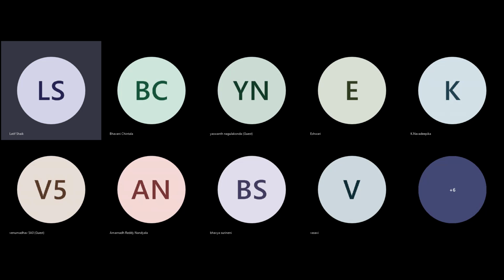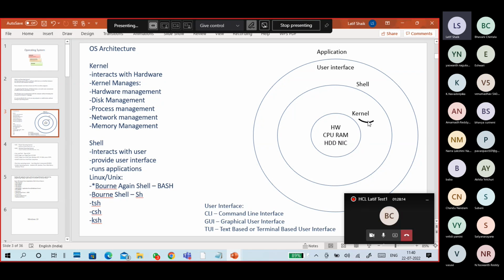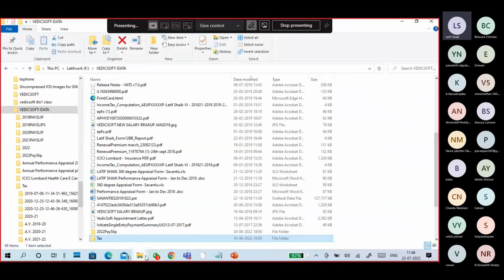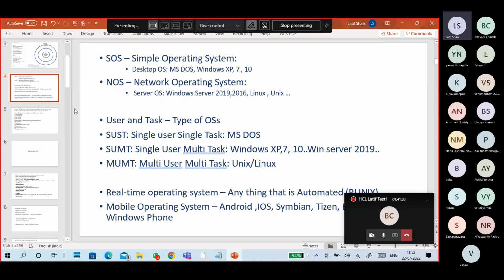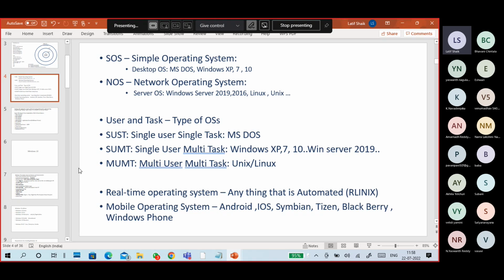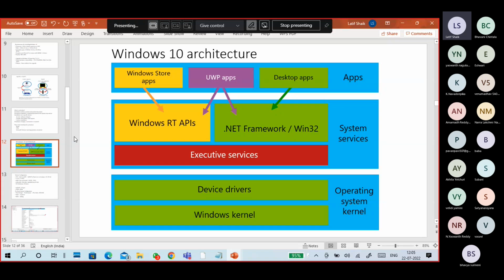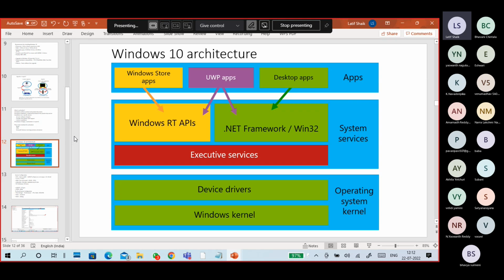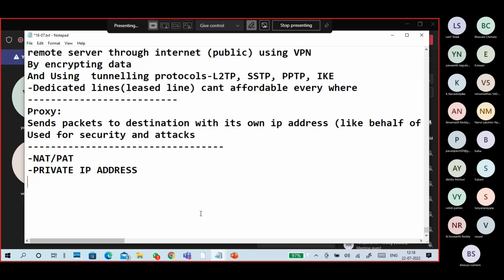(C2) Operating System Basics part1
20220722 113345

OS Architecture

Kernel
-interacts with Hardware
-Kernel Manages:
-Hardware management
-Disk Management
-Process management
-Network management
-Memory Management

Shell
-runs applications
Linux/Unix:
-tsh
-csh
-ksh

SOS – Simple Operating System:
Desktop OS: MS DOS, Windows XP, 7 , 10
NOS – Network Operating System:

Desktop OS: Application, Games, Data processing, Multi media, web browsing, programming, Playing –Audio, Video,  it’s a Client PC or End user Device

Server OS: Support Server Applications, Built in Server features
Type of Server:
DHCP SERVER
DNS SERVER
VPN SERVER
WEB SERVER – Application Server(Middleware Server)
FILE SERVER
Mail Server
Authentication Server – ADDS
Proxy Server
Remote Desktop Server
Deployment Server